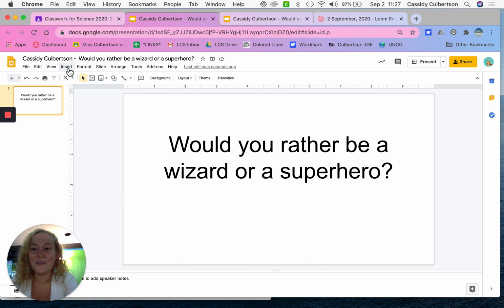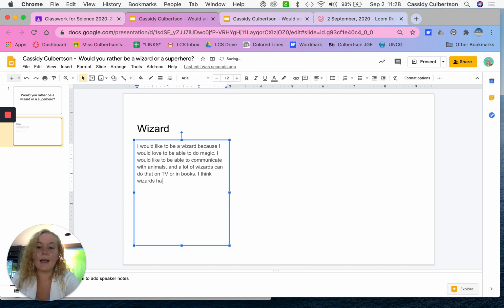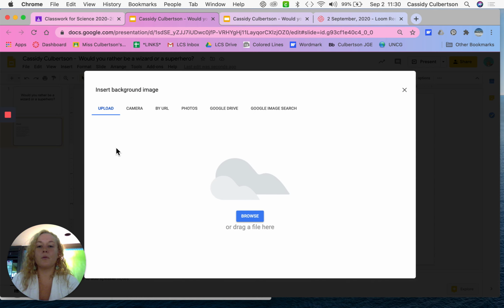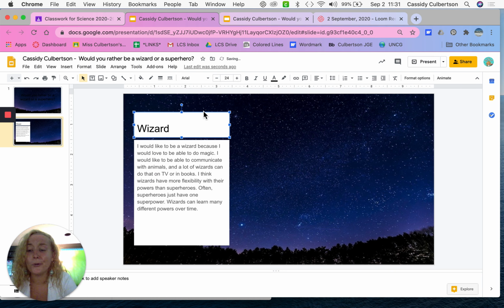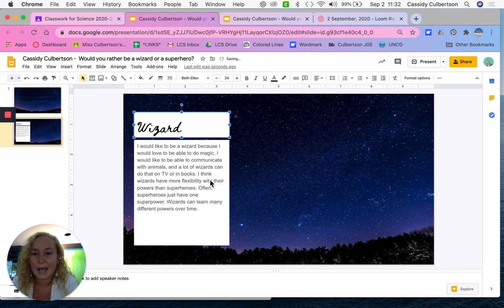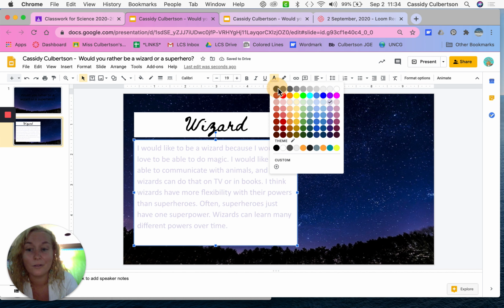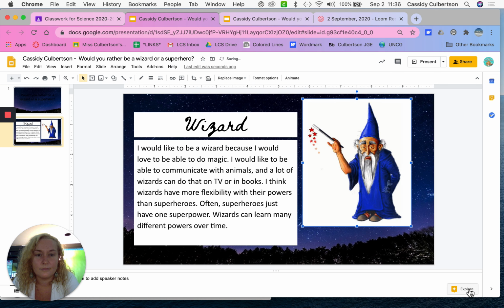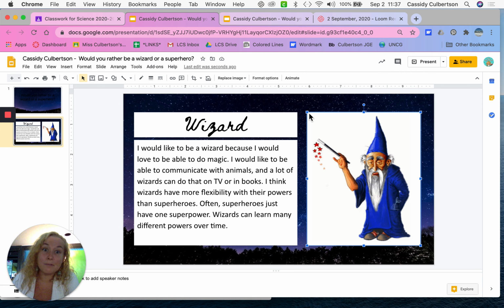Editing a Slides Presentation: Short Version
12 minute video covering the basics of editing a Slides file.
Just me talking my way through it!
1) Font: size, type
2) Text Boxes: resize, enter, use pre-made Slides formats
3) Backgrounds: color or picture
4) Inserting & resizing images